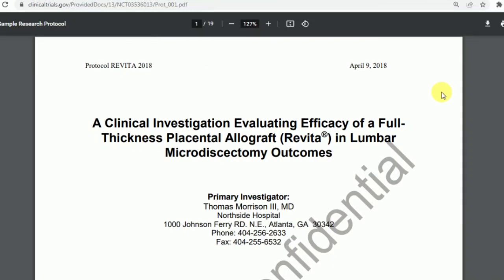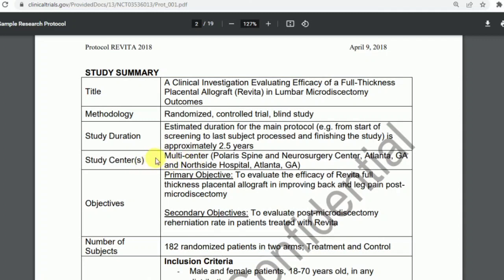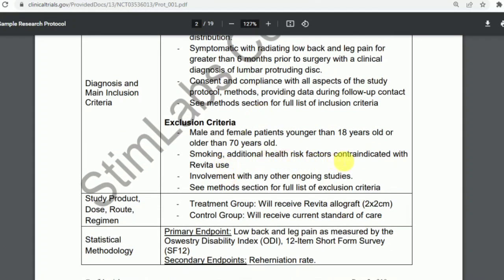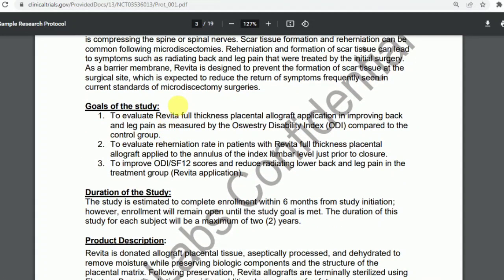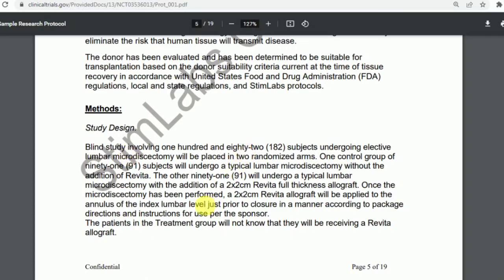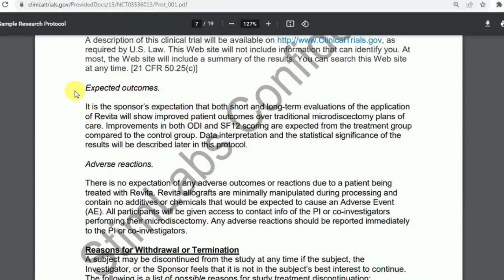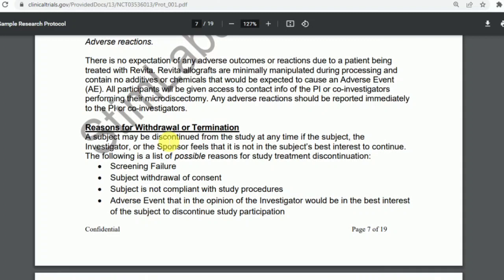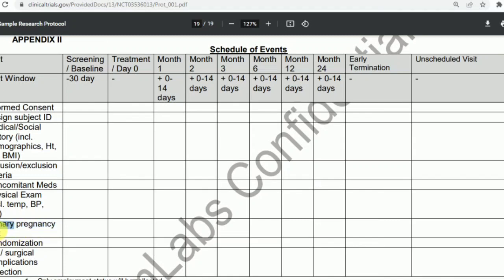Understanding Protocol in Clinical Research|Importance of protocol in clinical research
Hi there! Welcome to my Knowledge Stone
Here’s what you need to know – I use this channel t guide people about Interview Process, Career Tips, Domain Overview and Career Guidance.
You can find topics related to Career Tips, Interview Tips and Guidance, Health Care Domain Related Job Overview, Company Insights, Salary and Growth and many more.